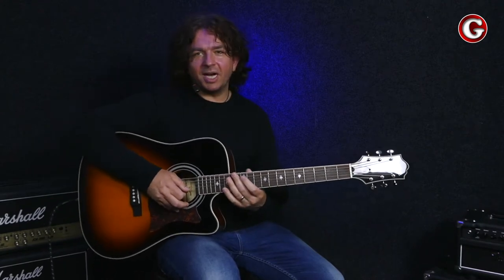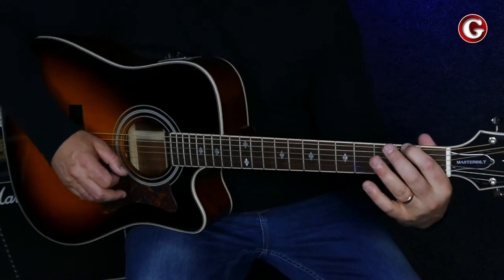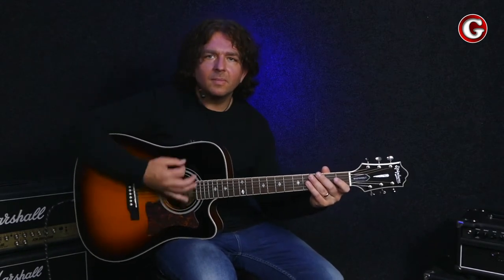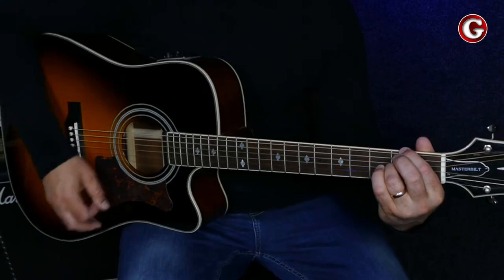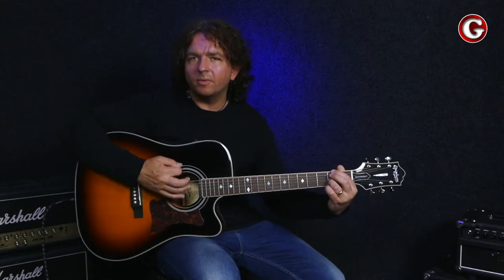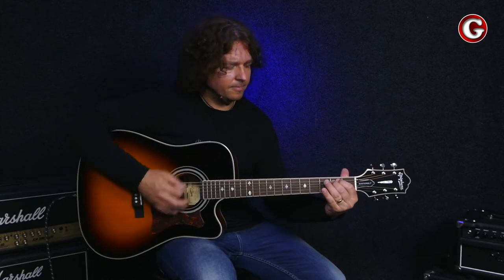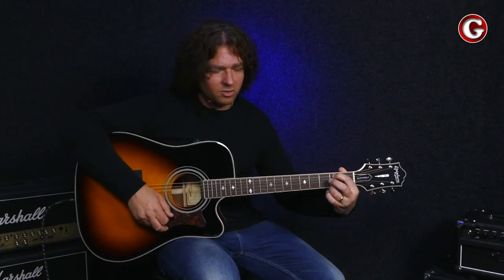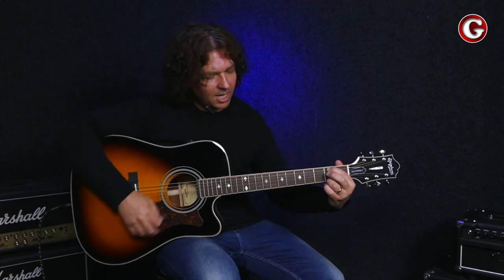How to play A Horse With No Name by America - Guitar Couch Lessons